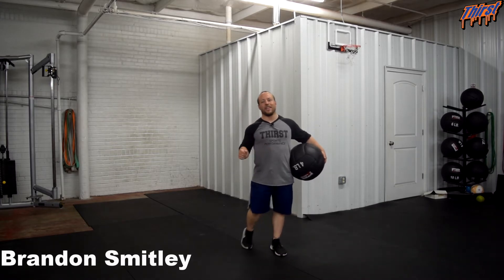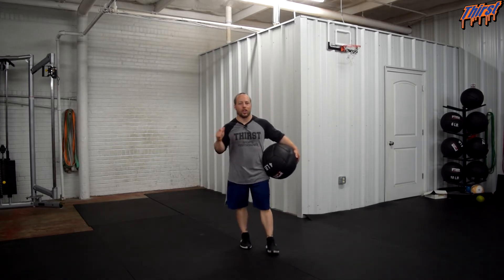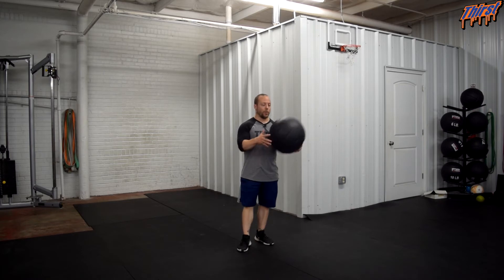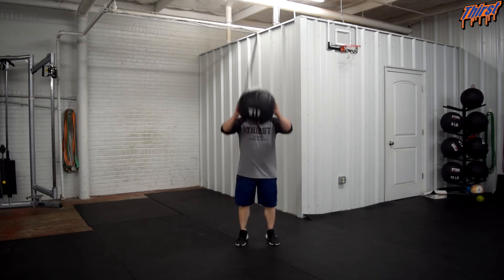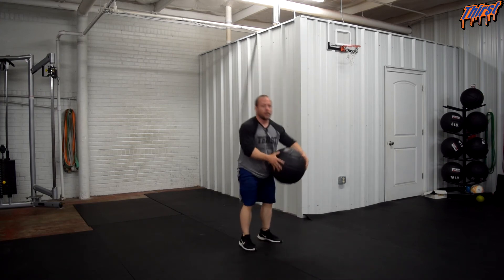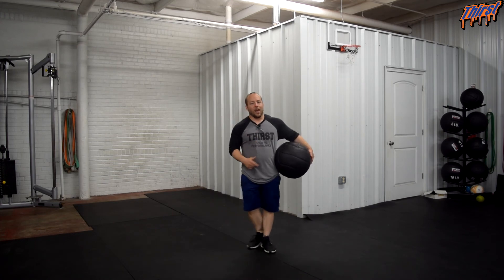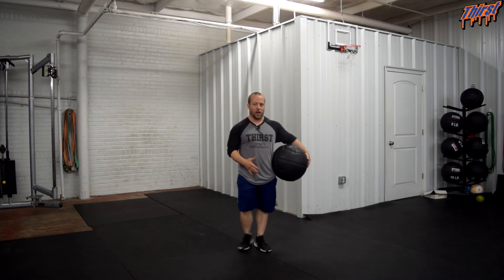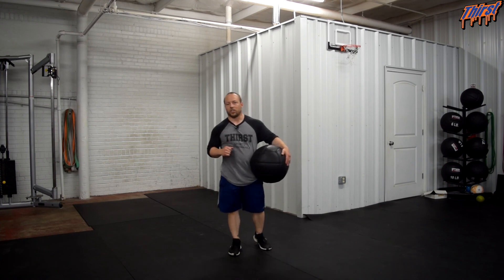Double Clutch Med Ball Slam - THIRSTgym.com